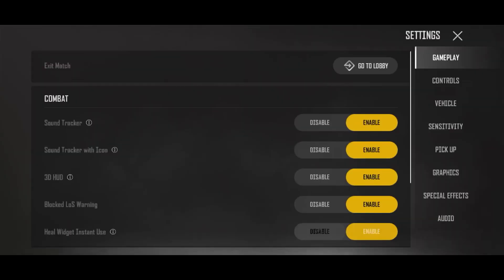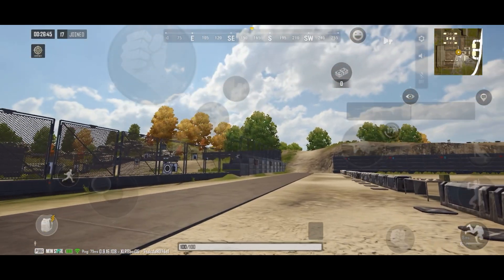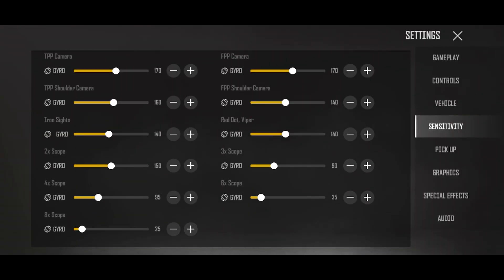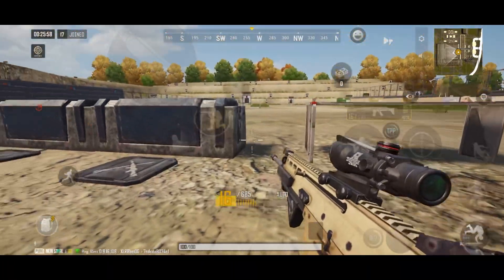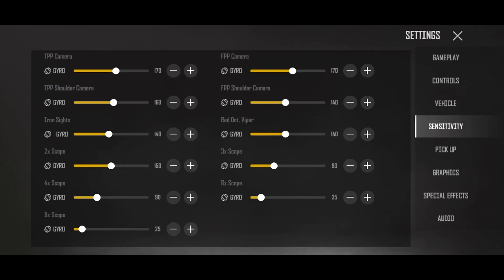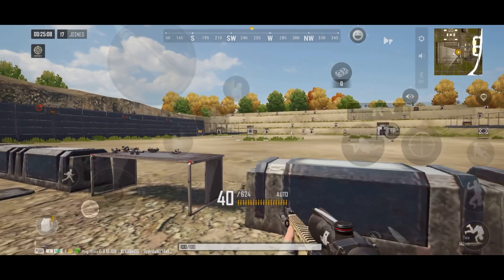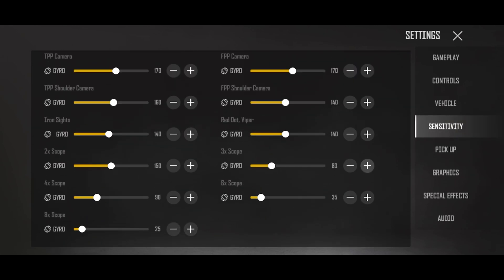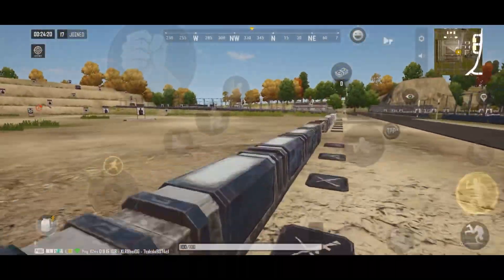Why Your New State Sprays Aren’t Stable Like BGMI | Sensitivity guide (new state) .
A guide for how to setup your ads sensitivity in new state ✌️

About me :- • xʟʀ𝟾ʙᴏɪ ɪs ᴀ ᴄᴏᴍᴘᴇᴛɪᴛɪᴠᴇ ᴘᴜʙɢᴍᴏʙɪʟᴇ ᴘʟᴀʏᴇʀ , ᴄᴏɴᴛᴇɴᴛ ᴄʀᴇᴀᴛᴏʀ ᴀɴᴅ sᴛʀᴇᴀᴍᴇʀ

• ʜɪs ɢᴀᴍᴇᴘʟᴀʏ ᴀɴᴅ ᴡᴏʀᴋ ᴡᴀs ᴀᴘᴘʀᴇᴄɪᴀᴛᴇᴅ ʙʏ sᴏᴍᴇ ᴏғ ᴛʜᴇ ᴋɴᴏᴡɴ ᴄʀᴇᴀᴛᴏʀs ʟɪᴋᴇ “sᴄᴏᴜᴛ”

• ᴀɴᴅ ᴡᴀs ᴀʟsᴏ ᴘʀᴀɪsᴇᴅ ʙʏ ᴏɴᴇ ᴏғ ᴛʜᴇ ʙᴇsᴛ ᴘᴜʙɢᴍᴏʙɪʟᴇ ᴄᴀsᴛᴇʀs ᴏᴜᴛ ᴛʜᴇʀᴇ “ᴏᴄᴇᴀɴ sʜᴀʀᴍᴀ”

• ᴇsᴘᴏʀᴛs ᴛᴇᴀᴍs xʟʀ𝟾ʙᴏɪ ᴘʟᴀʏᴇᴅ ғʀᴏᴍ ɪɴ ᴘᴀsᴛ :- ʜᴘʀ , ғᴜᴛᴜʀᴇsᴛᴀᴛɪᴏɴ , reaper X , chemin esports ᴀɴᴅ ɴᴏᴡ ᴄᴜʀʀᴇɴᴛʟʏ ɪs ɪɴ
 “STEALTH ᴘᴜʙɢ ᴍᴏʙɪʟᴇ ʟɪɴᴇᴜᴘ”

• ᴘᴏʀᴜs ᴘʟᴀʏ ᴘʜᴀsᴇ 𝟹 ( #𝟷 ) 🥇
• ᴘᴏʀᴜs ᴘʟᴀʏ ᴡɪʟᴅᴄᴀʀᴅ ʟᴀɴ ( #𝟺 )
• ǫᴜᴀʟɪғɪᴇʀs (ᴛᴏᴘ 𝟸𝟸)
• ʀᴇᴄᴏʀᴅ ᴏғ ʙᴇɪɴɢ ᴛʜᴇ ᴛᴏᴘ ғʀᴀɢɢᴇʀ ɪɴ ᴍᴀɴʏ ᴜɴᴅᴇʀᴅᴏɢ ᴛᴏᴜʀɴᴀᴍᴇɴᴛs
(sᴏᴍᴇ ɢᴀᴍᴇᴘʟᴀʏs ᴀʟsᴏ ᴀᴠᴀɪʟᴀʙʟᴇ ᴏɴ ʏᴏᴜᴛᴜʙᴇ)

• ᴅᴇᴠɪᴄᴇ :- ɪᴘʜᴏɴᴇ 𝟷𝟷
• sᴇᴛᴜᴘ :- 𝟺 ғɪɴɢᴇʀs + ғᴜʟʟ ɢʏʀᴏ

• ᴛʜᴀɴᴋs ғᴏʀ ᴡᴀᴛᴄʜɪɴɢ
 ᴀɴᴅ ɪ'ʟʟ sᴇᴇ ʏ'ᴀʟʟ ʟᴀᴛᴇʀ